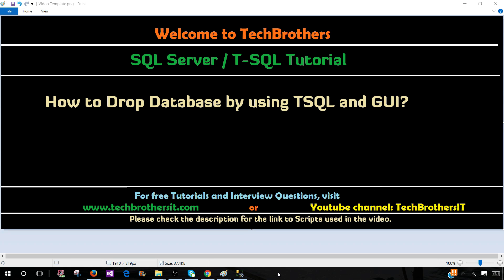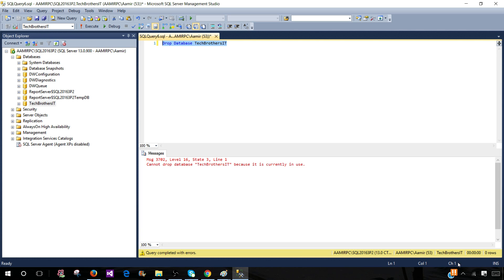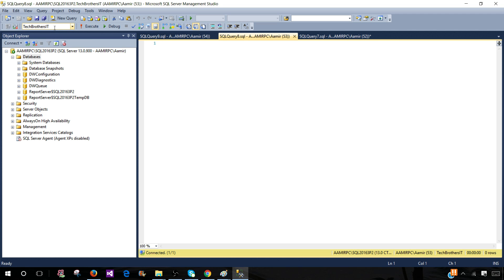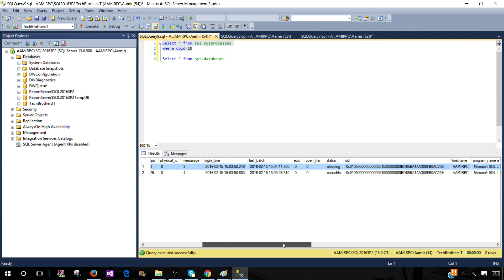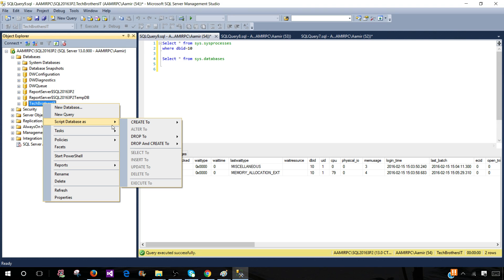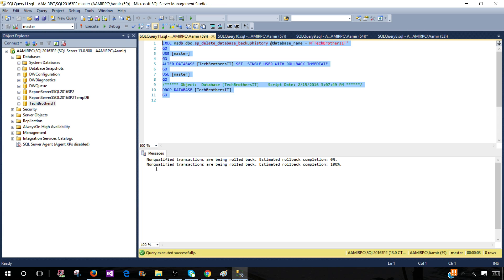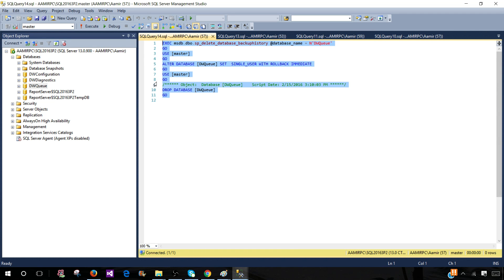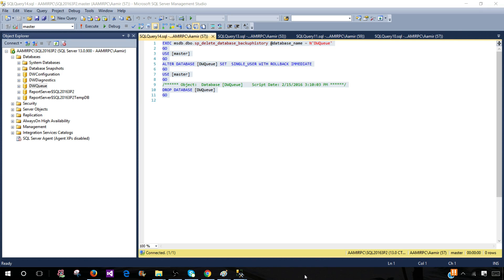How to Drop Database by using T-SQL or GUI - SQL Server / T-SQL Tutorial Part 25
How to Drop Database by using T-SQL or GUI - SQL Server / T-SQL Tutorial

Scenario:

You are working as Database developer in Health Insurance company, You need to generate script to drop database that can be used in different environments such as QA, UAT and Production.

Solution:

There are multiple ways to drop the database in SQL Server. You can use GUI part of SSMS to drop database.

By using GUI:
Right Click on the database that you would like to drop and then hit Delete.

check the checkbox Close existing connections. This will close any existing connections, if you don't check this, the drop might fail if there are open connections to database.

Use TSQL To Drop Database in SQL Server:
At this point you can hit Script button in above window to generate script so you can use anytime you like. Once you hit Script and open in new window. Below Script will be create.

USE [master]
GO

ALTER DATABASE [TechBrothersIT]

SET SINGLE_USER
WITH

ROLLBACK IMMEDIATE
GO

USE [master]
GO

DROP DATABASE [TechBrothersIT]
GO

The first part of script will set the database to Single User mode and rollback any open transactions immediately. Second Part of script will drop the database.